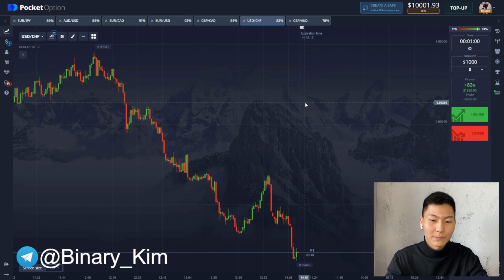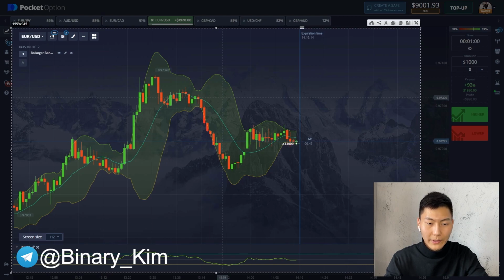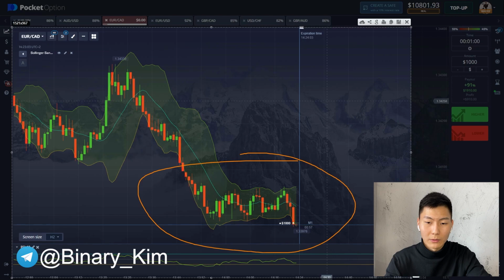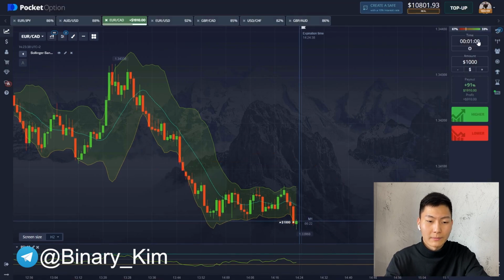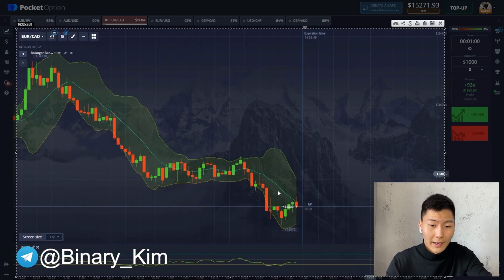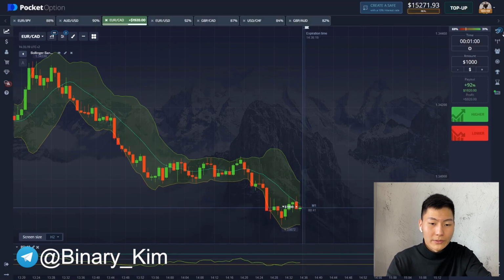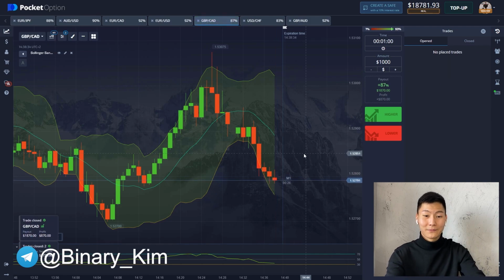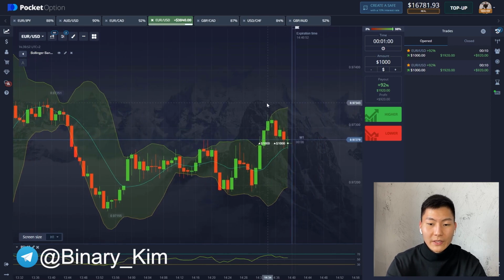Ready to Take Your Trades to the Next Level? Check Out Pocket Option Signals